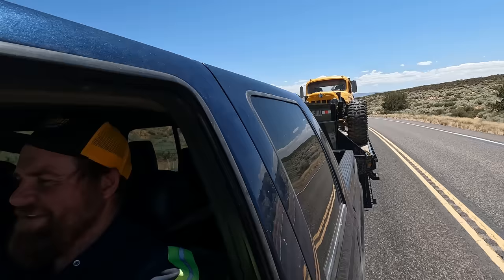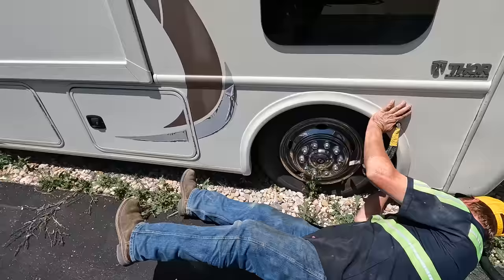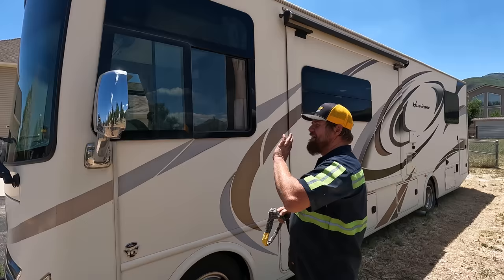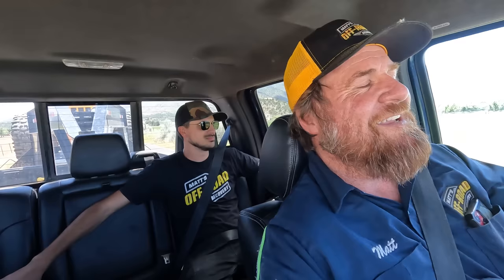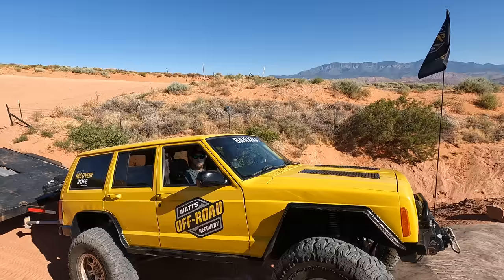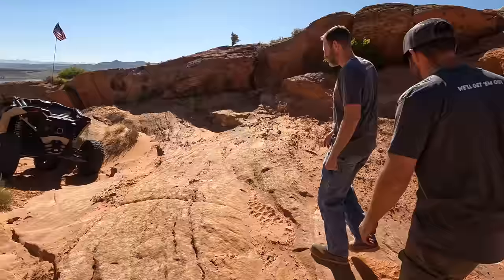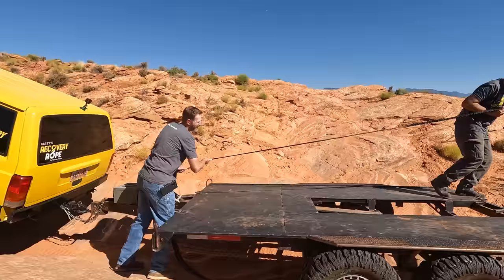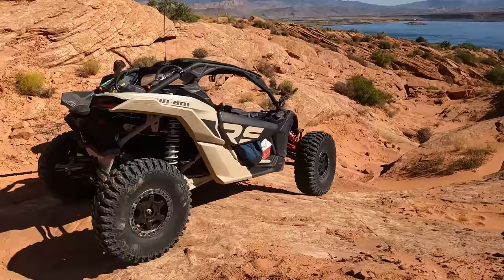Motorhome Stuck In A Bed Of Needles!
So I got a call for an RV stuck in a bed of goat heads.